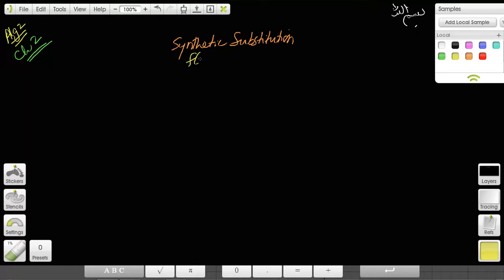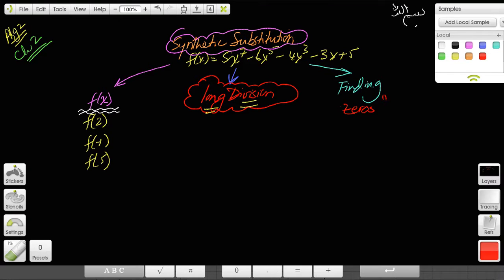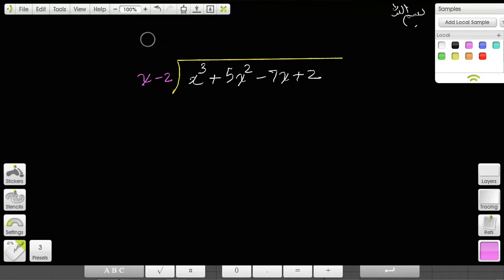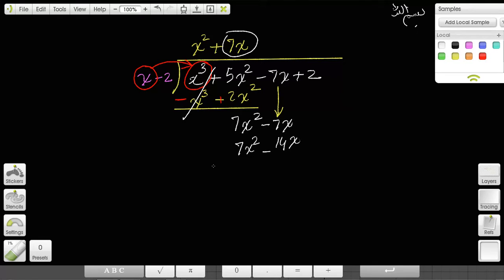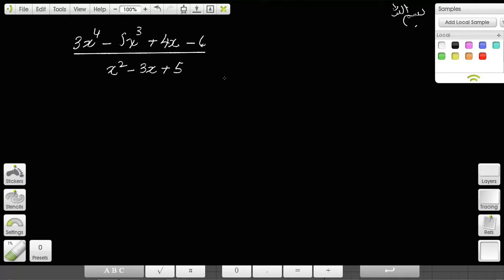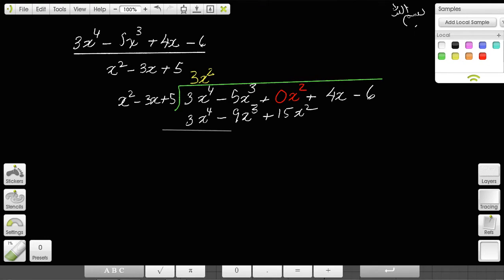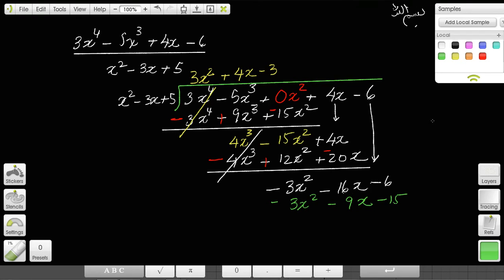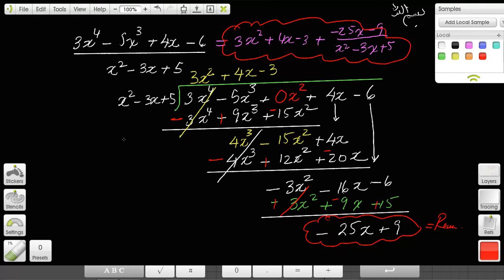CHAP 2 ( video ) Alg 2. Long Division.